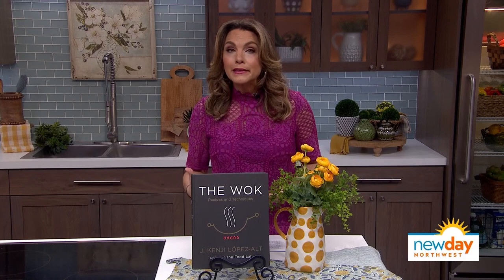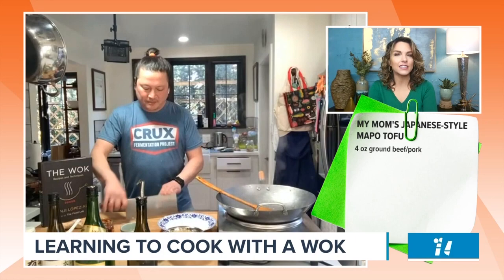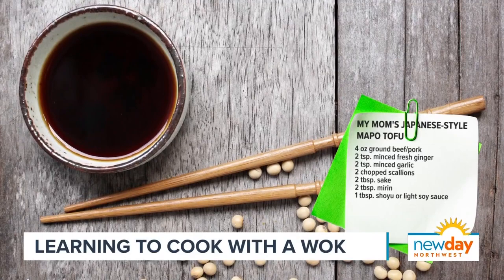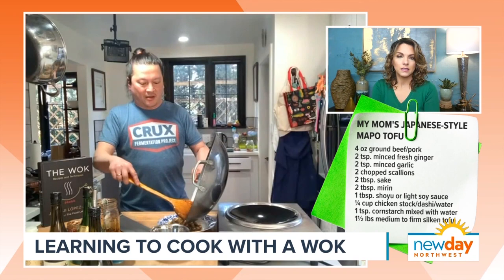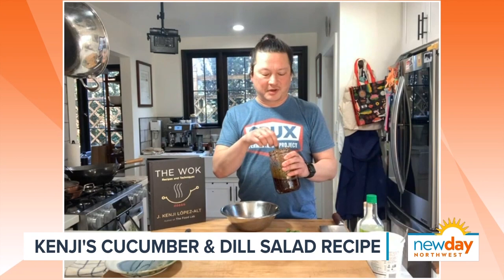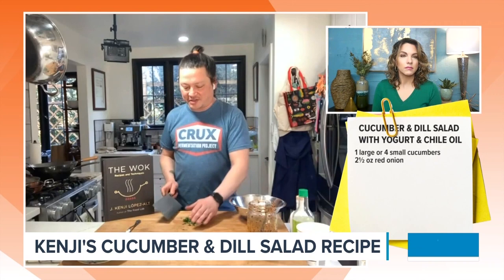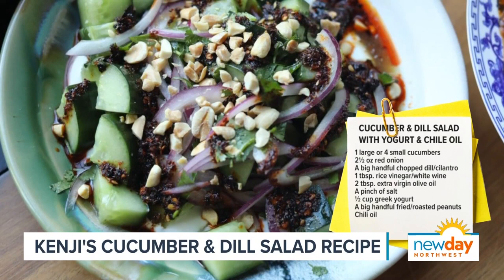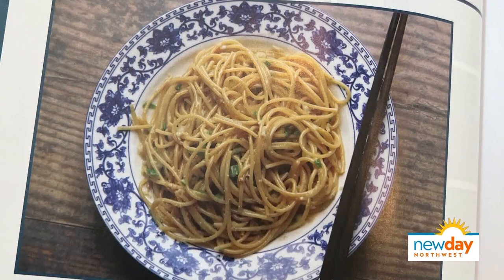J. Kenji Lopez-Alt shares favorite recipes from his new cookbook 'The Wok' - New Day NW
Seattle cookbook author and New York Times food columnist joined New Day NW to share his favorite recipes from his cookbook "The Wok." 🍳